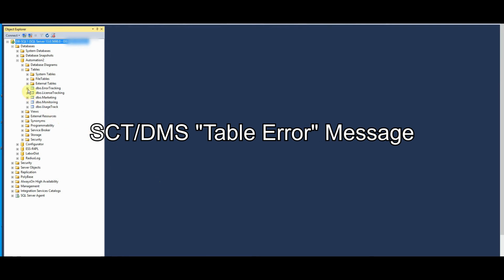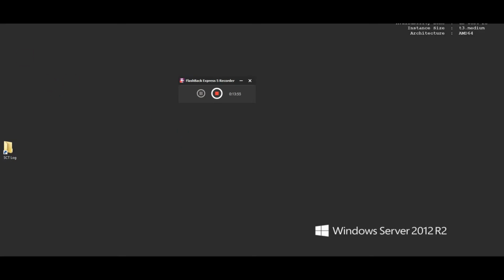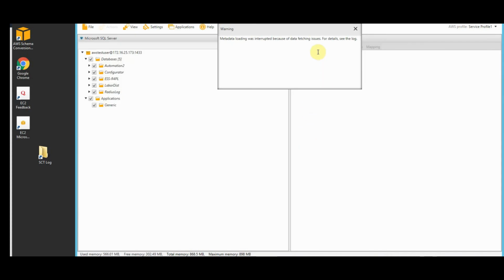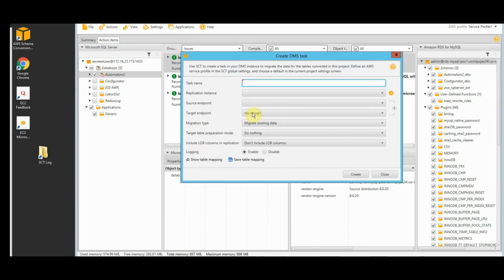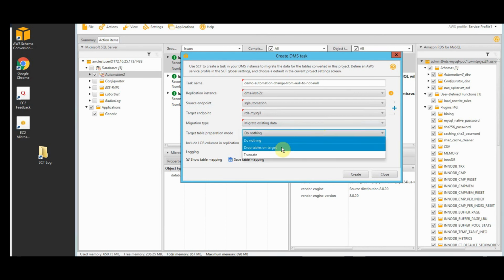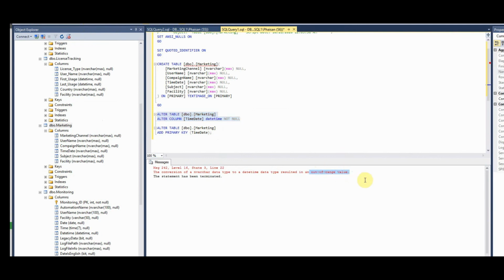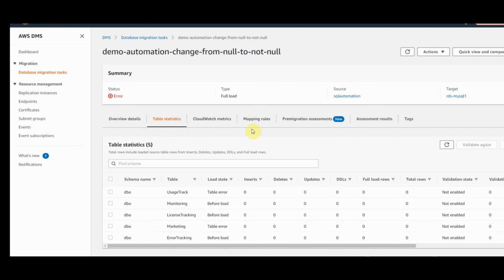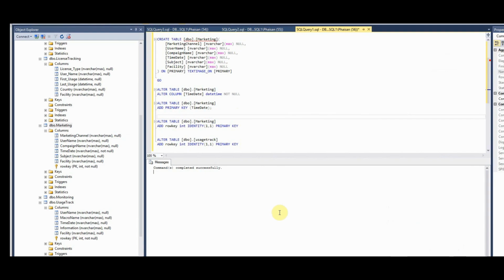How to Overcome or Fix SCT or DMS "Table Error" Message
If you get an error "Table Error" from SCT/DMS, you may be able to fix or overcome the issue by creating a Primary key on the table(s).   In the early section of the video, I showed you something I tried and did not work.  Showing that I could not turn an existing column and make a PK out of it.  Thus, I have to add an identity column and make it a PK.  Also sharing that a table that does not have a PK may not get an error on it either.

หากคุณได้รับข้อความ "Table Error" จาก SCT / DMS คุณอาจสามารถแก้ไขหรือเอาชนะปัญหานี้ได้โดยการสร้างคีย์หลักในตาราง ในช่วงต้นของวิดีโอผมแสดงให้เห็นบางสิ่งที่ผมลองแล้วไม่ได้ผล  ผมไม่สามารถเปลี่ยนคอลัมน์ที่มีอยู่และสร้าง  PK ออกมาได้ ดังนั้นผมต้องเพิ่มคอลัมน์และทำให้เป็น PK นอกจากนี้ยังแชร์ว่าตารางที่ไม่มี PK อาจไม่ได้รับข้อผิดพลาดเช่นกัน